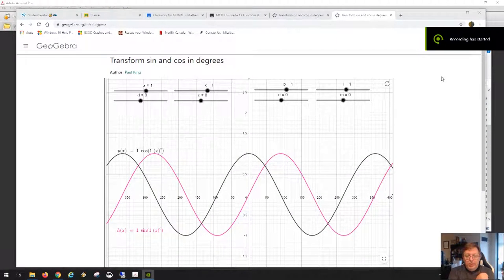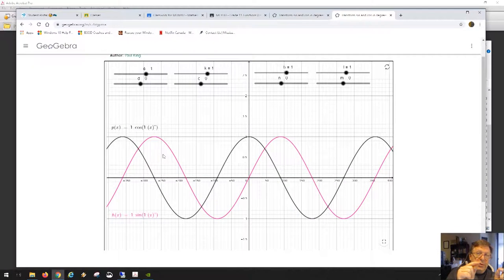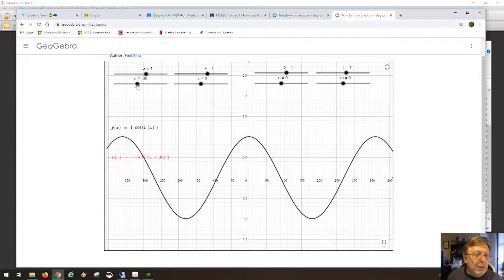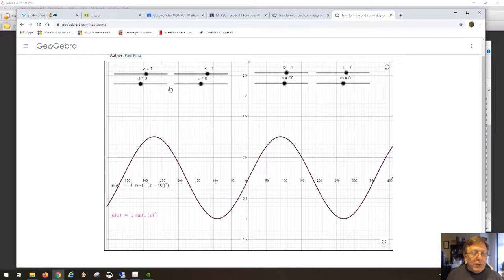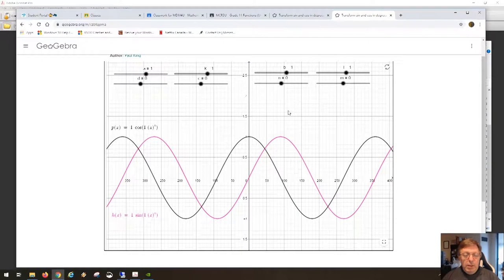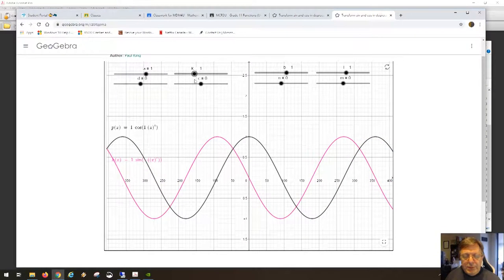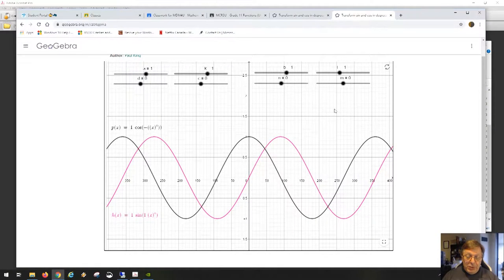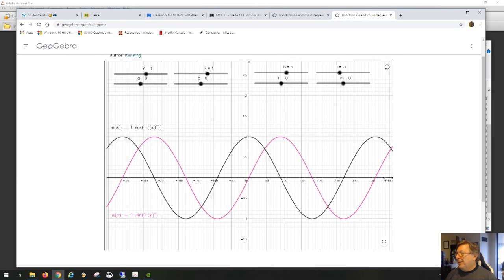Transformations of sine and cosine functions